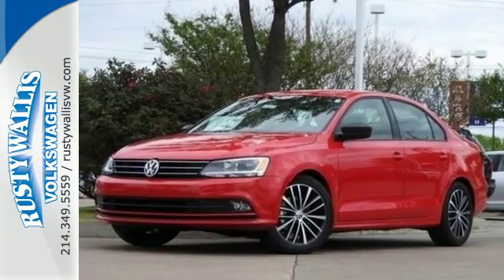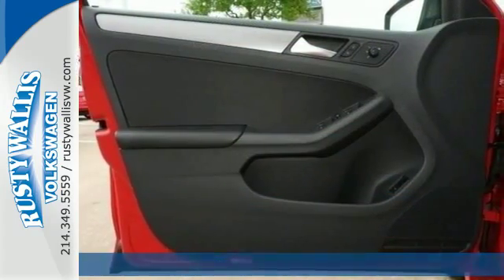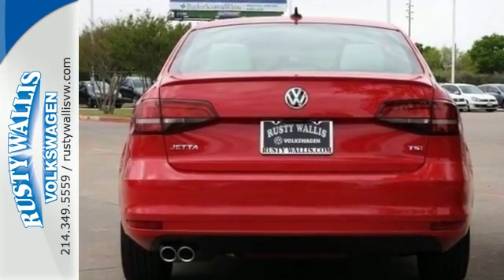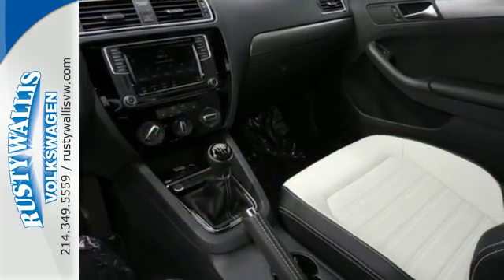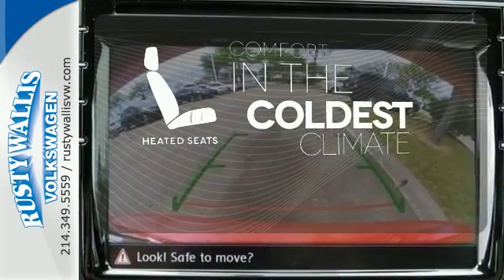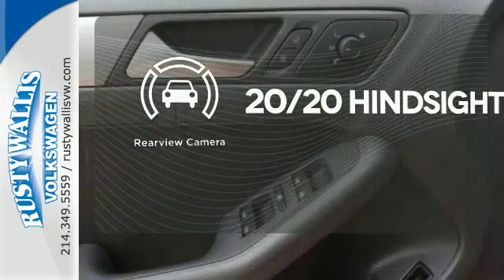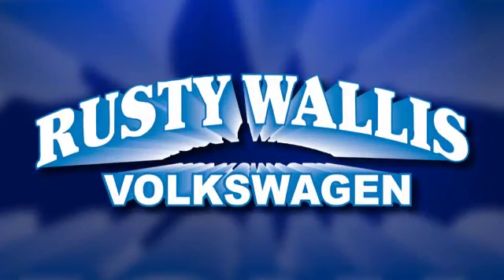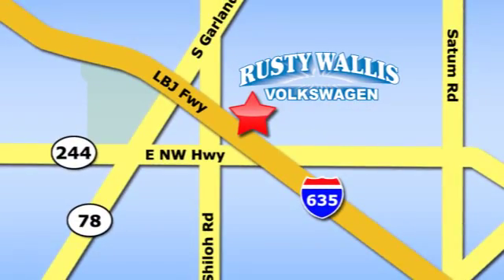New 2016 Volkswagen Jetta Dallas TX Garland, TX V160611 - SOLD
Year: 2016
Make: Volkswagen
Model: Jetta
Trim: 1.8T Sport
Engine: 4 Cyl - 1.8 L
Transmission: Manual
Color: Tornado Red
Interior: 2 Tone
Stock #: V160611
VIN: 3VWB17AJ4GM341301
If you're looking for comfort and reliability that won't cost you tens of thousands then come check out this car today. Lots of get-up-and-go for an outstanding price in this so-much-fun to drive Jetta.

Address:
12635 LBJ Freeway